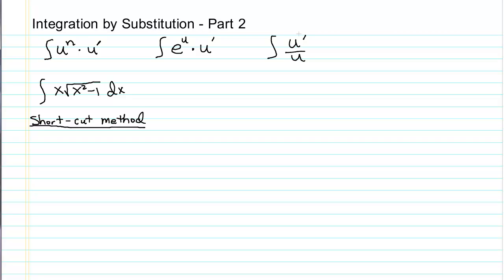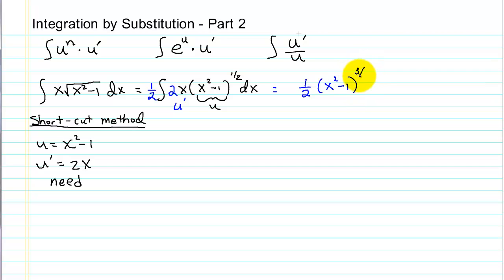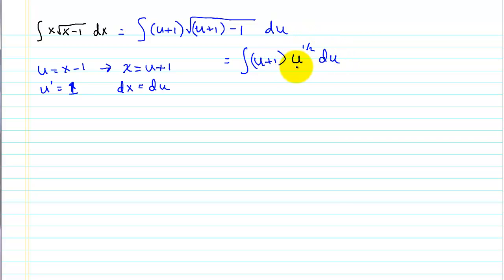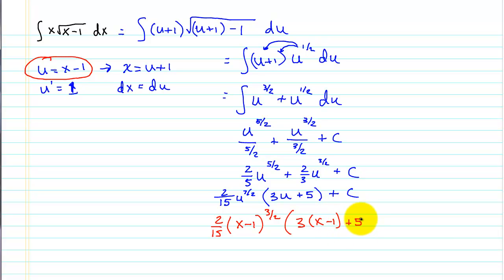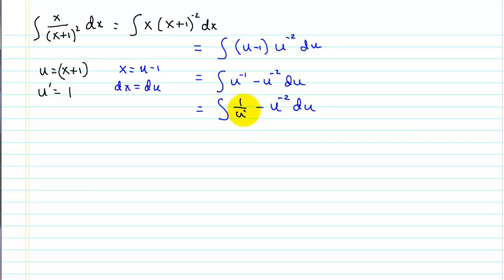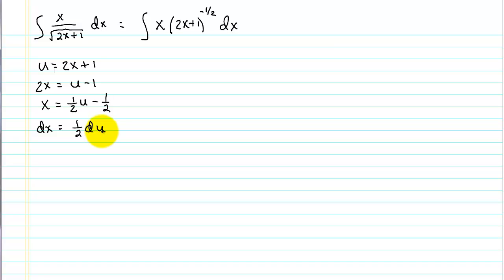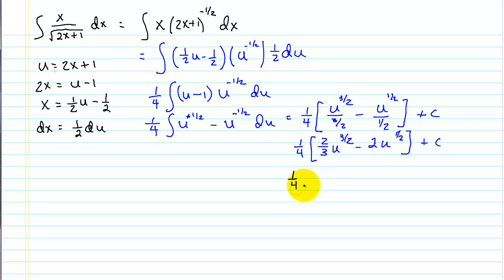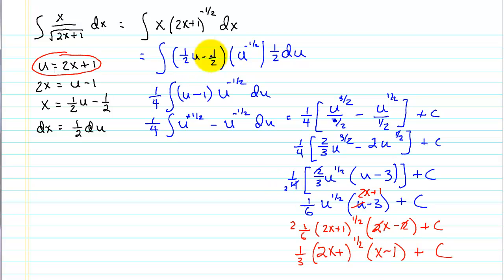Integration by Substitution Part 2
This tutorial covers integration using formal substitution. Three examples are worked through describing the process and mechanics of using integration by substitution.